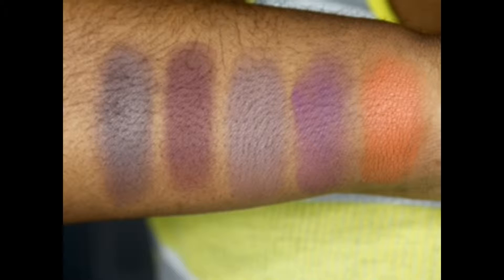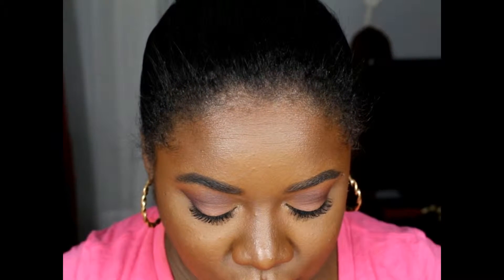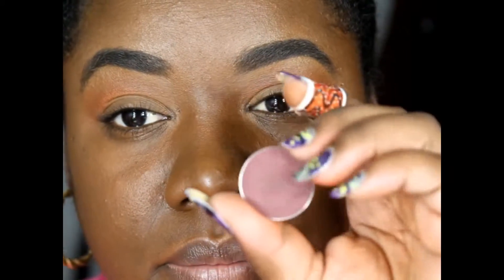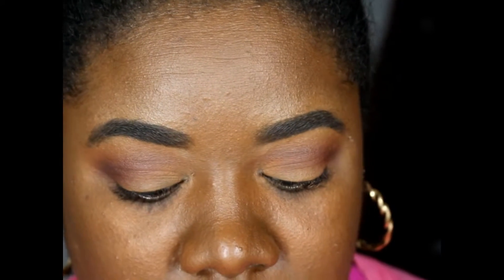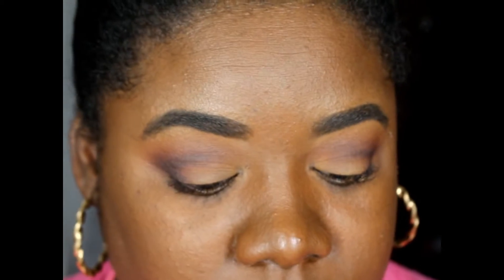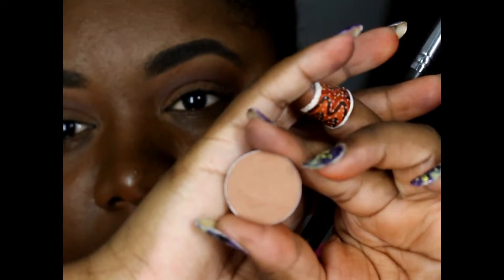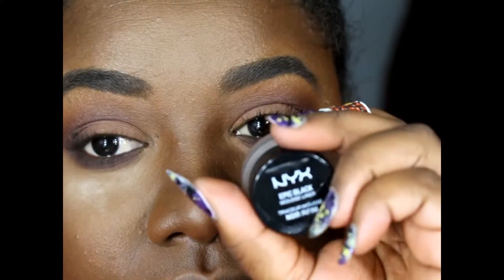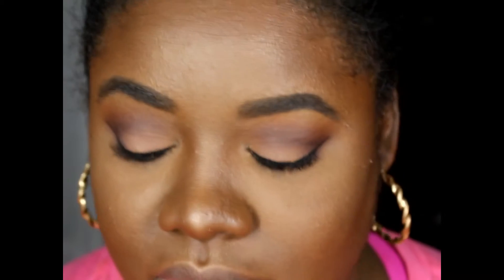New Makeup Geek Eye Shadows | Go-to Look?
new makeup geek eye shadows, I purchased five of the 20 new shades that came out.

Morroco  (transition color)
Curfew
Cherry Cola  (Crease)
Americano  (crease/ outer v)
Vintage
Frappe  (lid)
Bobbi Brown bronze glow (inner corner)